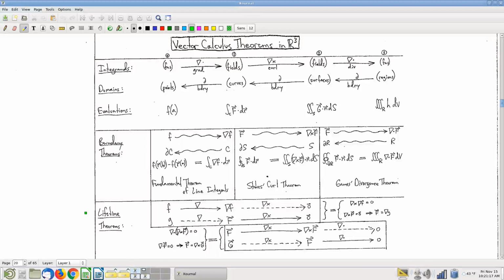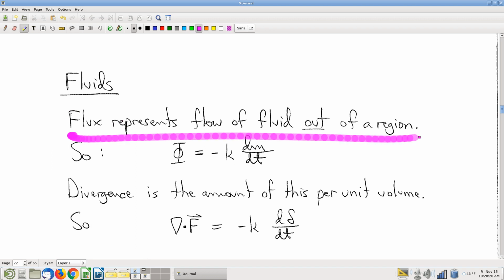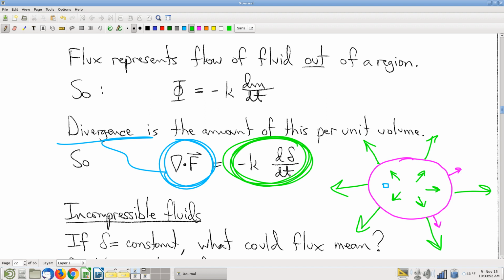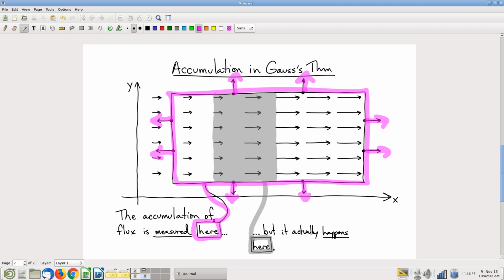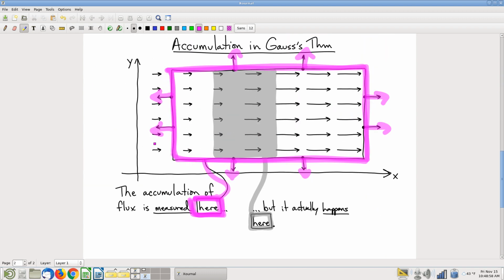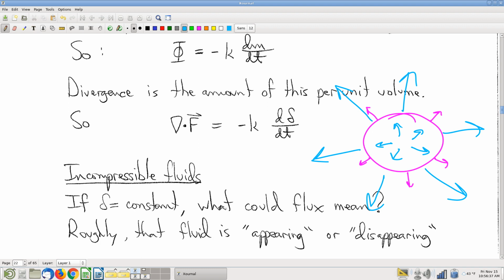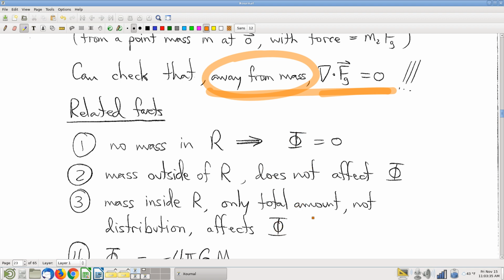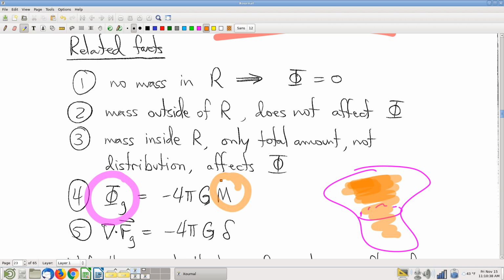Math 212, 2019 Fall, 11-15